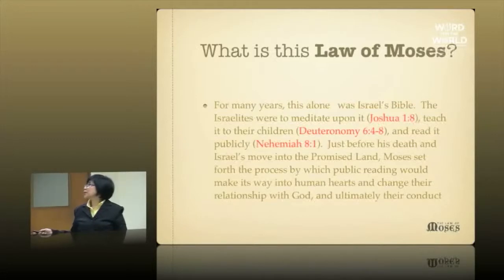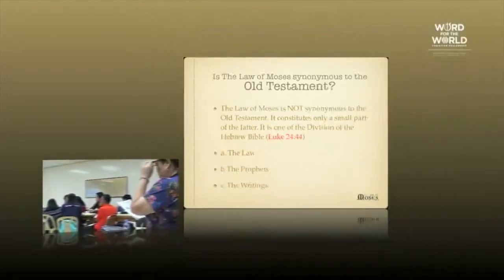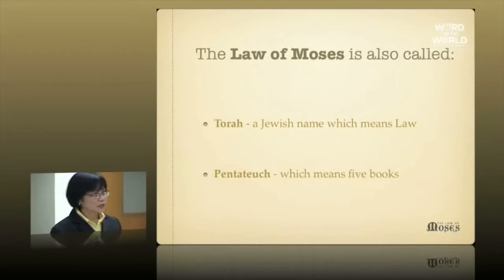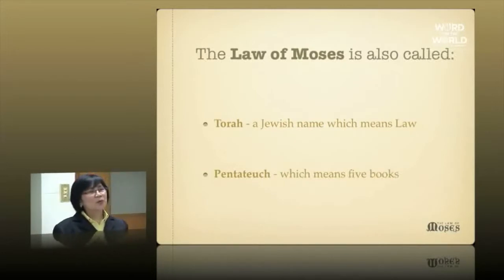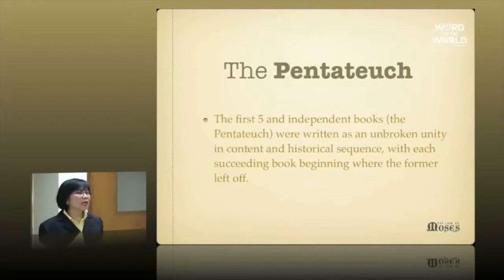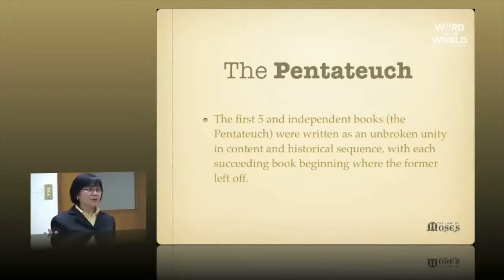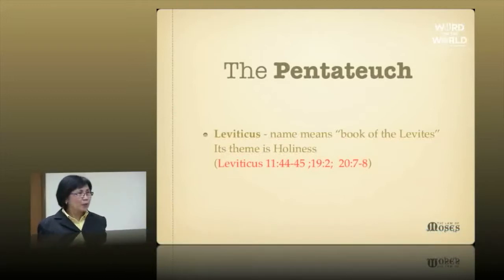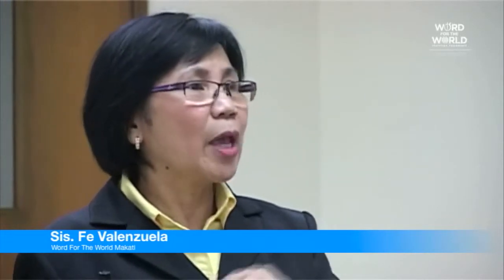Law of Moses Part2 [WORD FOR THE WORLD]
'Heaven and earth will pass away, but my words
will never pass away.'

-Matthew 24.35
Complete Jewish Bible

MISS OUT ON OUR FUTURE VIDEOS

You don't have a Church yet?
Join our ONLINE SERVICES and DEVOTIONS

SIS. FE VALENZUELA
 WORD FOR THE WORLD
CHRISTIAN FELLOWSHIP

FAQ’s

Q: What is Word for the World Christian Fellowship (WWCF)?

A: A religious organization of spirit-filled men
and women preaching the Word of God and planting churches
in the key cities of the Philippines and the world.

The church’s mission is to give glory to God by
worshiping Him and fulfilling the Great Commission
of Jesus Christ, by making disciples of men and women,
teaching them to obey God’s Word, meeting and encouraging
the believers, equipping them for their ministry
in the church and sending them to all the world
to preach the good news to all creation.

Q: Where is WWCF located?

A: Our office is currently located at 3833 Mascardo Street,
Barangay Tejeros,
Makati City, Philippines.

A: We gladly do and we thank you for your generosity and
kindness to bless our growing church. Please refer to the
following details below for more information.

Acct.Name: Word for the World Christian Fellowship Inc.

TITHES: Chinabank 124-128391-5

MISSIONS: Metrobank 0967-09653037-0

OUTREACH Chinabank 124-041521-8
OUTREACH BDO 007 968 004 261